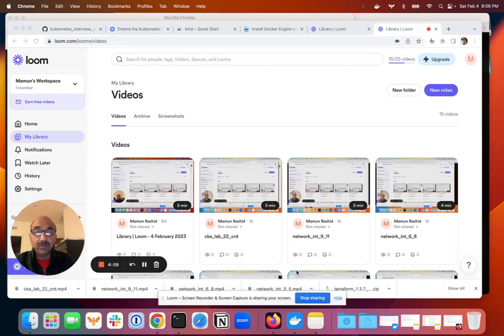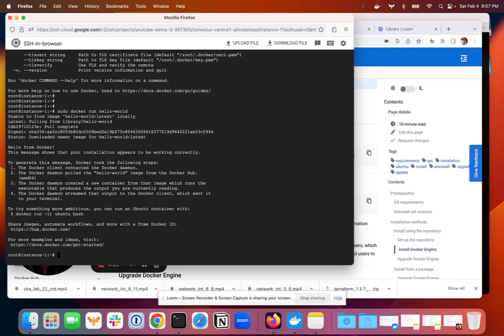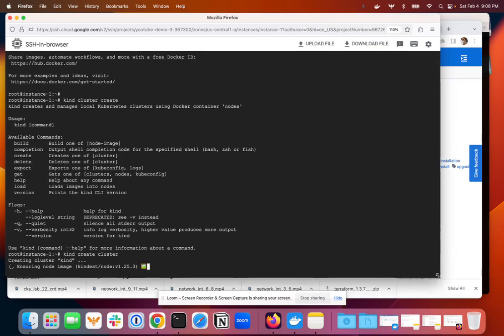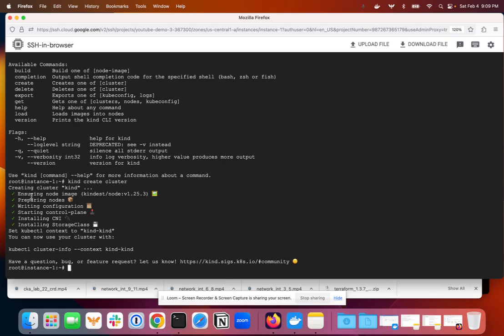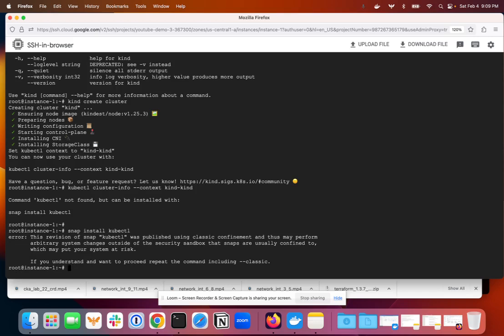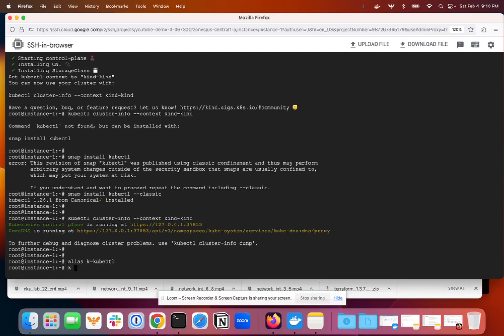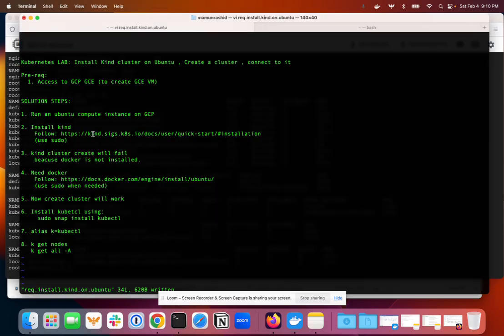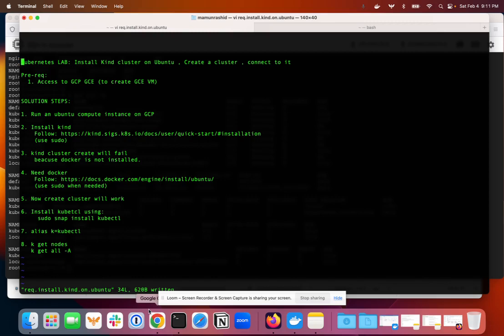Kubernetes LAB 33: Install kind (free) Kubernetes cluster on a VM on Google Cloud (GCE) Part 2 of 2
Kubernetes LAB: Install Kind cluster on Ubuntu , Create a cluster , connect to it

Pre-req:
  1. Access to GCP GCE (to create GCE VM)

SOLUTION STEPS:

1. Run an ubuntu compute instance on GCP

2. Install kind
    (use sudo)

3. kind cluster create will fail
    beacuse docker is not installed.

4. Need docker
    (use sudo when needed)

5. Now create cluster will work

6. Install kubetcl using:
     sudo snap install kubectl

7. alias k=kubectl

8. k get nodes
   k get all -A